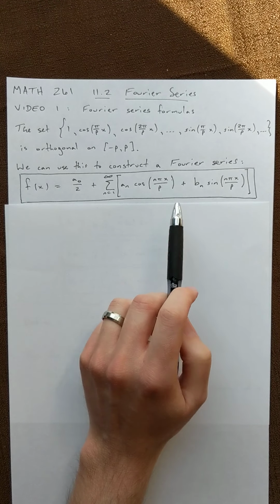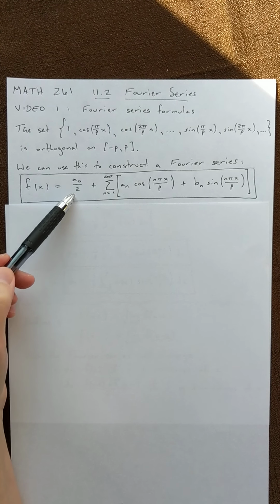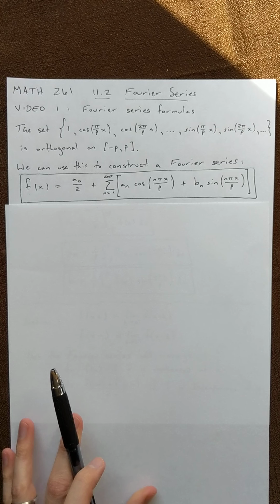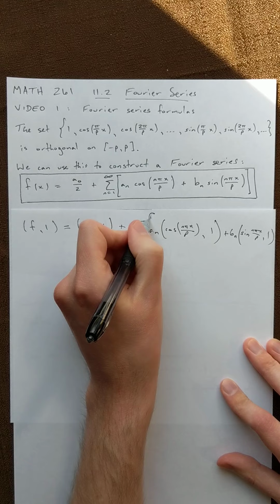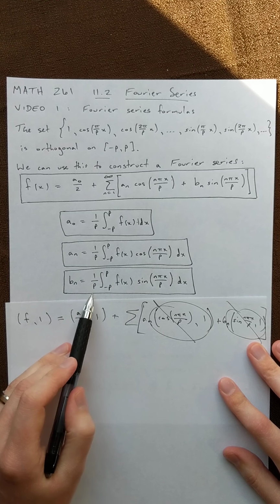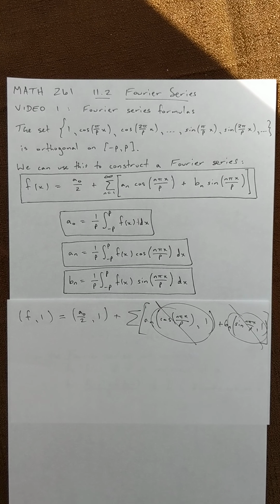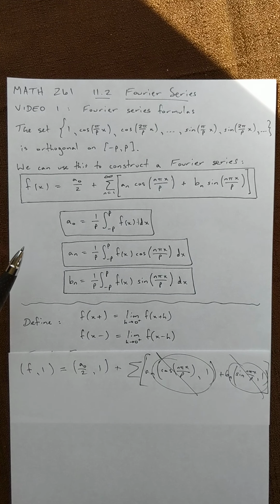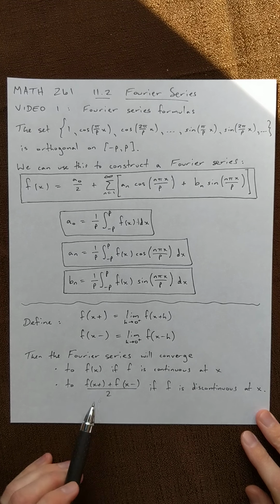Math 261 11.2 #1 Fourier Series Formulas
In this video I provide a brief introduction to Fourier series and the formulas we use to solve for the constants.